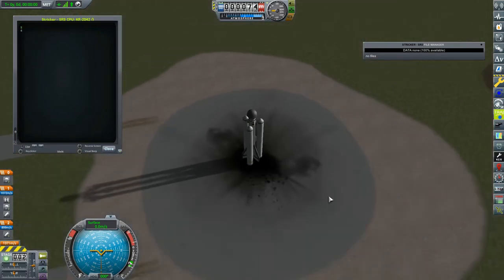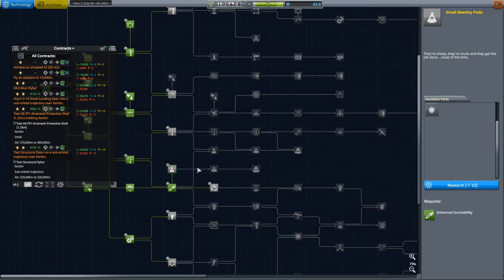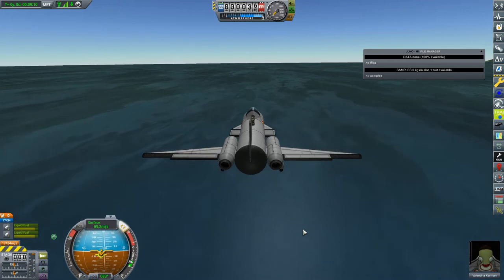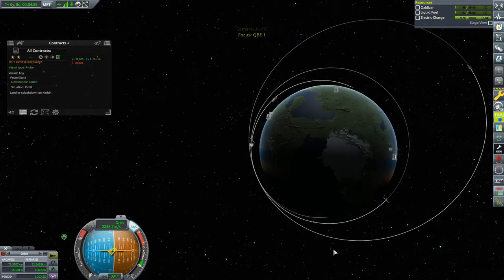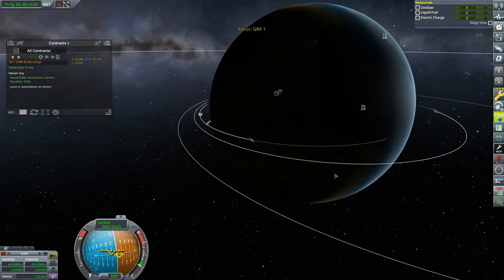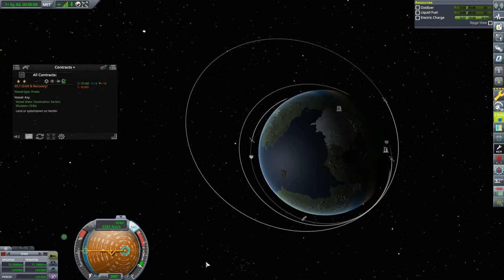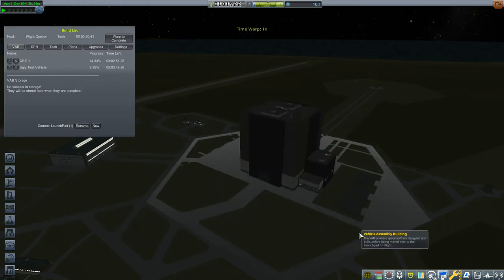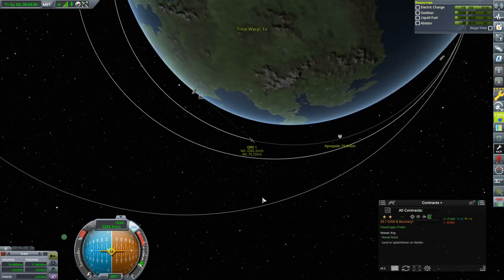Orbit & Recovery - KSP Modded Career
Ep. 1x10: Still with only 30 parts to work with, I try to recover a probe from orbit. Also, the Striker-SR3 sucks dry high altitude science, and Val goes for a swim.

0:00 - Intro & Flight of the Striker-SR3 Sounding Rocket
4:44 - Val Flies the Juno-M1 Jet
12:10 - First Insertion Attempt of the QBE 1
22:00 - Second Insertion Attempt of the QBE 1
26:46 - Another Flight of the Striker-SR3
27:29 - Jeb "Flies" the Juno-M1
27:56 - Third Insertion Attempt of the QBE 1

Full List of Mods:
- Aviation Lights
- Crew R&R
- Community Tech Tree
- Contract Configurator
  - Contract Packs: Bases and Stations Reborn
   - Clever Sats
   - Field Research
   - Giving Aircraft Purpose
   - SCANsat
   - SETI
   - Kerbal Academy
   - Tourism Plus
- Contracts Window+
- Kerbalism
- kOS
- KRASH
- Persistent Rotation
- RCS Build Aid
- Restock
- Restock+
- SCANsat
- Scrapyard
- SMART Parts
- Stage Recovery
- Texture Replacer
  - Texture Pack: Diverse Kerbal Heads
- Trajectories
- Transfer Window Planner
- Unkerballed Start
- Waypoint Manager